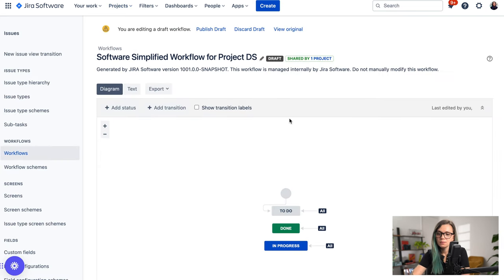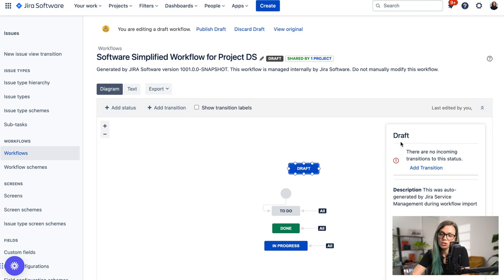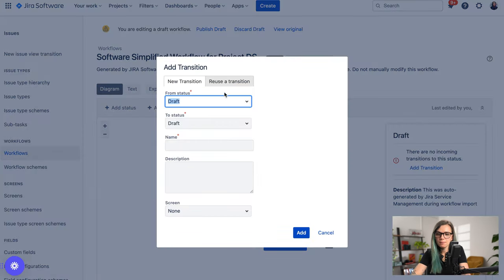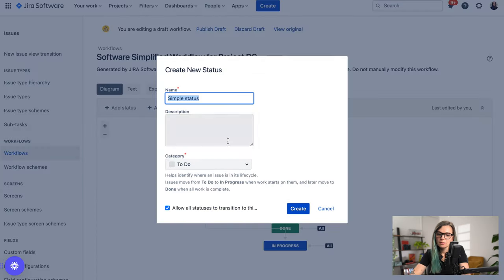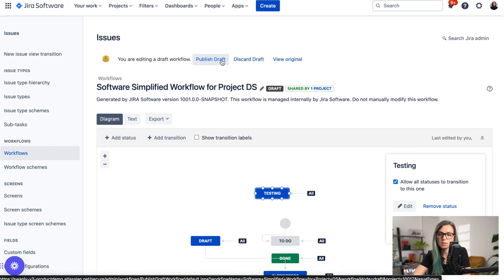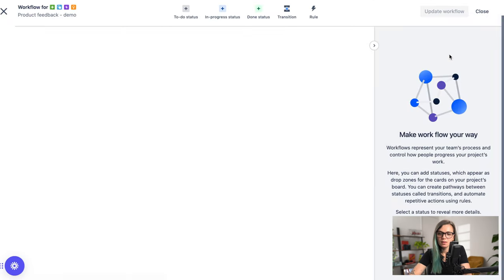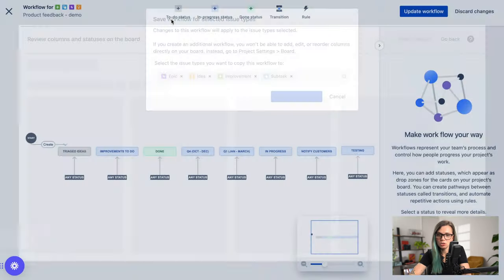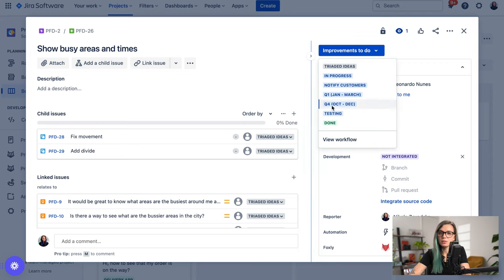How to Create Status in Jira, Step by Step tutorial | Jira How-to Series by Jexo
Learn How to Create Status in Jira.
👉 Are you managing projects in Jira? Try Jexo's plugins;
Work Management in Jira is less overwhelming when you have the right tools to guide your team through complex projects; all of our plugins are beginner friendly

About Jira How-To Series:
Jira how-tos is a video series created by Jexo where we answer some of the most popular questions about using How to Use Jira.

You should feel confident while using this powerful project management tool, and these videos are designed to help you learn how Jira works in an easy step-by-step tutorial to help you get started in no time.

Jira how-tos by Jexo are your new go-to Jira "How to Use" for Beginners.
🏅 Atlassian Gold Marketplace Partners
We build apps for Project Managers working with Jira Cloud.
🚀 Take a look at the agile apps we've built to help teams improve how they plan, track and manage work in Jira:

🦔 Hedge: Risk Management, Risk Register & Risk Matrix for Jira

Work Management in Jira is less overwhelming when you have the right tools to guide your team through complex projects;